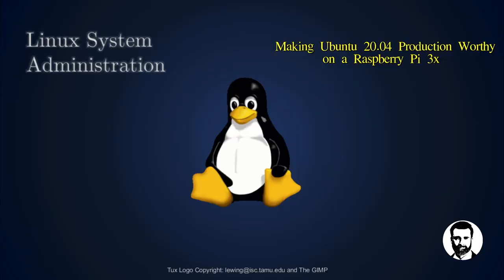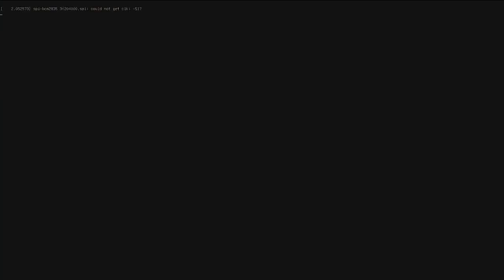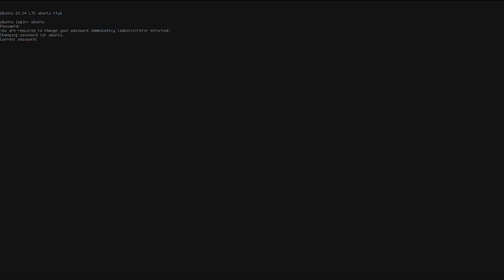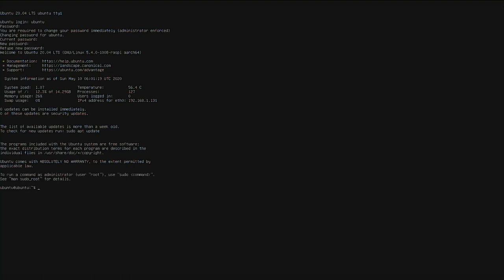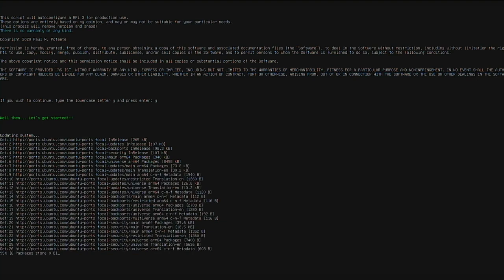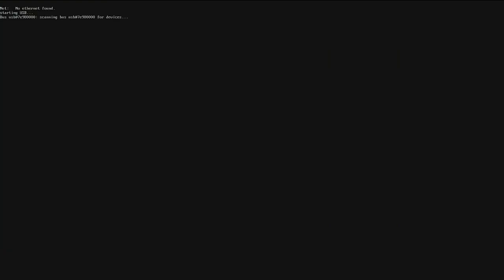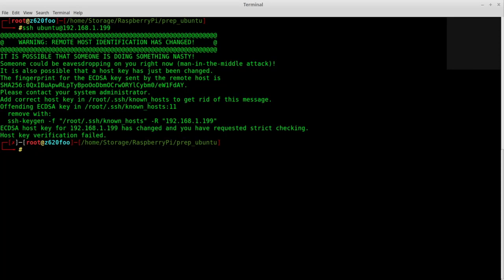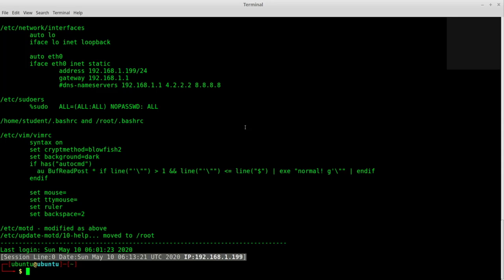Tutorial How to Install Ubuntu 20 04 on a RaspberryPi Rpi SHORT Version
SHORT VIDEO: SD Card is already imaged, skip the login issues, skip the installation.

LONG VIDEO: Full installation from start to finish

This script will auto-configure a base installation of Ubuntu 20.04 on a Raspberry Pi Model 3x for production use.

These options are entirely based on my opinion, and may or may not be suitable for your particular needs.
There is no warranty of any kind.

What you need:
A RaspberryPi
An image of Ubuntu 20.04 for the RPi

Part I: Image your pi
dd if=ubuntu-20.04-preinstalled-server-arm64+raspi.img of=/dev/YOURSDCARD status=progress

Part II: Start your pi (keyboard and screen required)
Login: ubuntu/ubuntu
(This will take approximately 5-10 minutes... or longer if your USB/SD are slower)